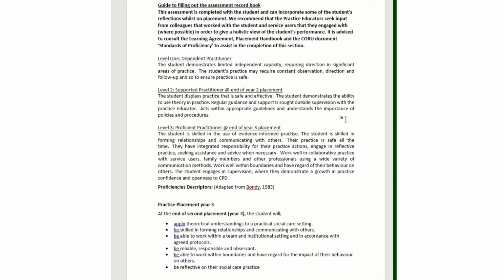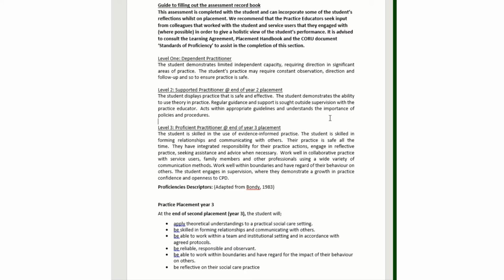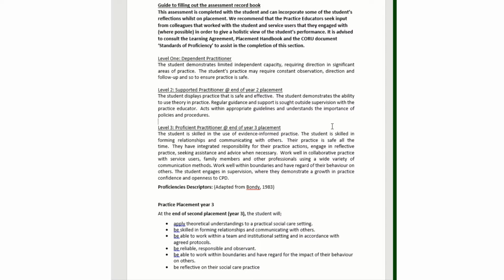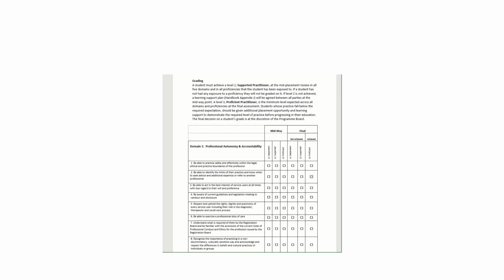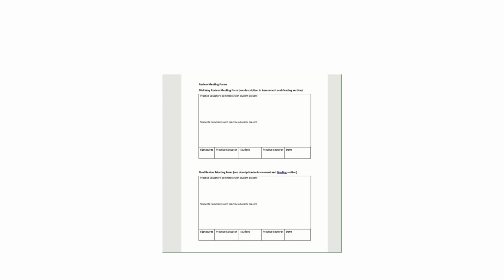Presentation on Assessment Social Care GMIT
This video will instruct you on how to complete the 3rd year assessment form with the student and the role that the Practice Lecturer has in this process